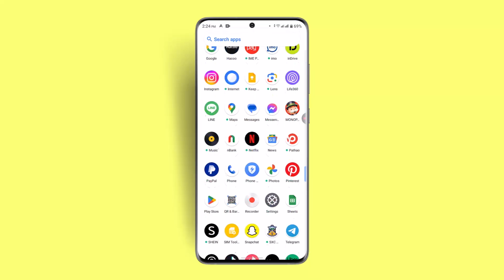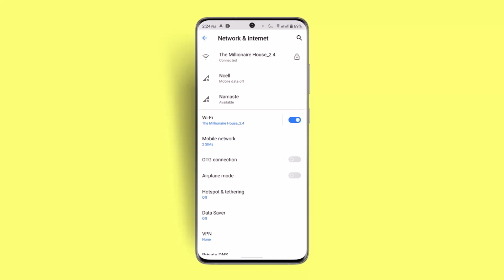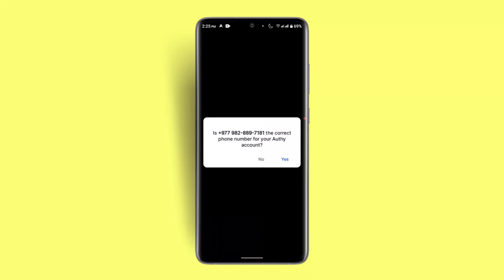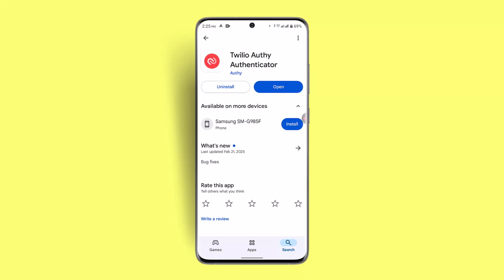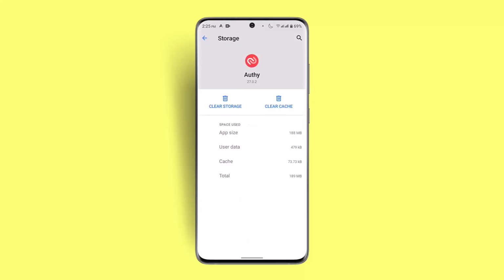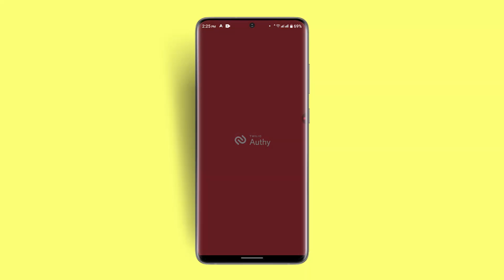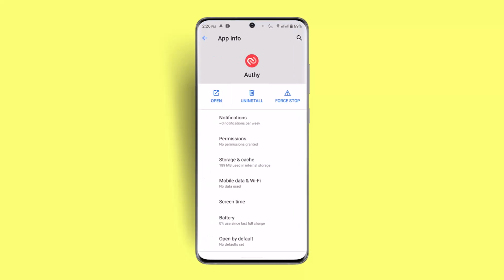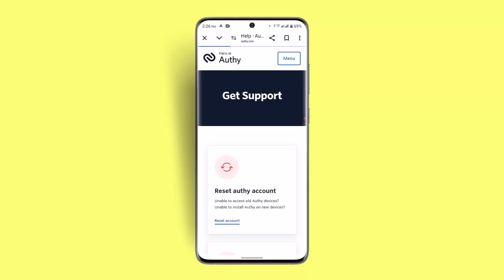How To Fix And Solve Login Problem On Twilio Authy Authenticator App | Easy Solution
How to Fix Login Problems on T.A. Authenticator App

If you are experiencing login issues with the T.A. Authenticator app, there are several steps you can take to resolve the problem. First, ensure that you are entering the correct login credentials. Double-check your email, username, or password and try again. Incorrect credentials are a common reason for login failures.

Next, verify that your internet connection is stable. Open your device settings, go to "Network & Internet," and check if you are connected to Wi-Fi or mobile data. If the connection seems unstable, disconnect and reconnect or restart your router.

If you have linked your phone number to the app, try using it to regain access. Open the app, select your country code, enter your registered phone number, and submit the request. If prompted, check your email for backup codes or authentication links. Some authenticator apps also allow multi-device access or backup codes—use these options if available.

If the issue persists, check for an app update. Open the Play Store (Android) or App Store (iOS), search for "T.A. Authenticator," and update the app if an update is available. Running an outdated version can sometimes cause login errors.

Another troubleshooting step is clearing the app cache. Long-press the app icon, go to "App Info," then "Storage & Cache," and tap "Clear Cache." If needed, you can also clear app data, but this may require you to reconfigure the app after logging in again.

If none of these solutions work, try contacting the T.A. Authenticator support team. Open a web browser, search for "T.A. Authenticator Support," and visit the official help page to report your issue.

Timestamps:
0:00 Introduction
0:12 Checking Login Credentials
0:26 Verifying Internet Connection
0:49 Using Phone Number or Backup Codes
1:26 Updating the App
1:42 Clearing Cache and Data
2:00 Contacting Support
2:18 Conclusion